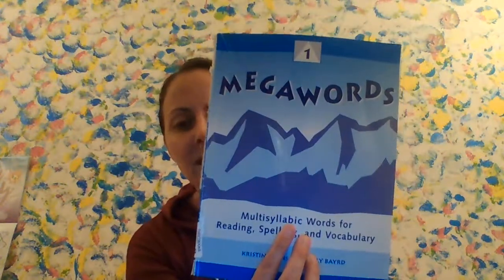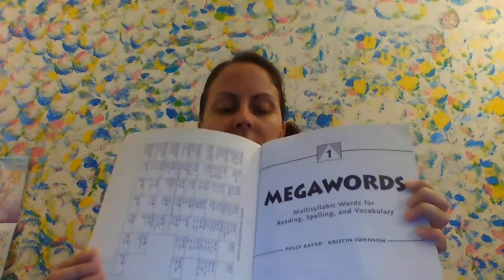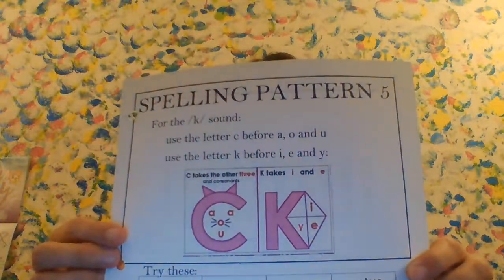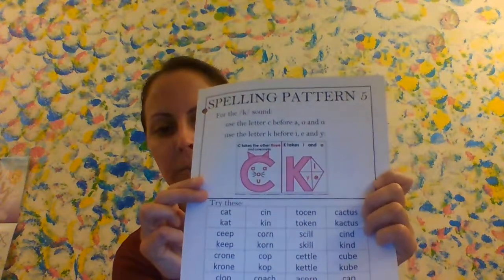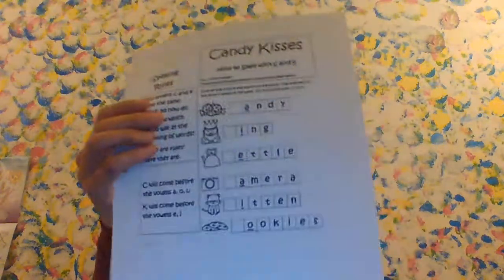Homeschooling Made Easy #16 Spelling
In this video I'll break down spelling for you, some curriculum suggestions, and ways to get around that.  There are also tips for spelling and practice.

Some recommendations: Spell U See, All About Spelling, Logic of English, Spellwell, Spelling Power, Megawords

I started this channel to help you decide if homeschooling during Coronavirus is right for you. The purpose of these videos is to help make homeschooling easy for those who are considering homeschooling as an alternative to sending your kids back to school.

I'm going to walk you through how to do homeschooling for beginners and make it easy with all of my tips and tricks. I'm a former teacher and have been homeschooling for 8 years, and have developed many ways to help your children learn at home.